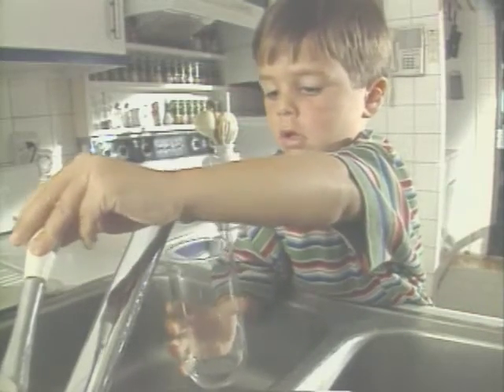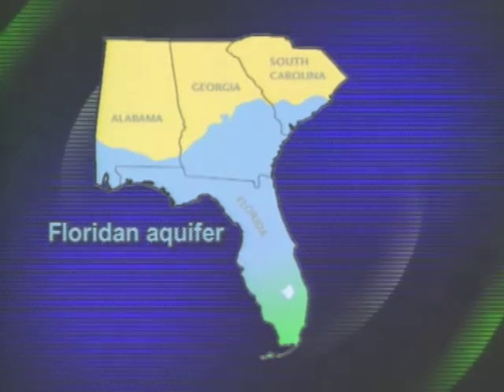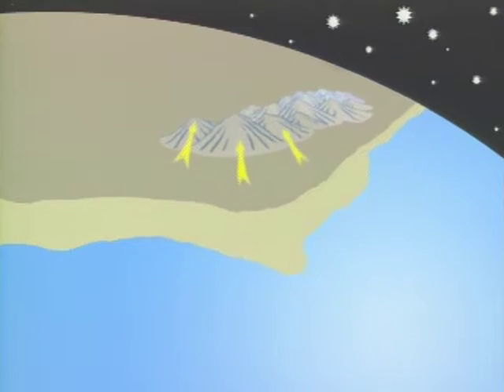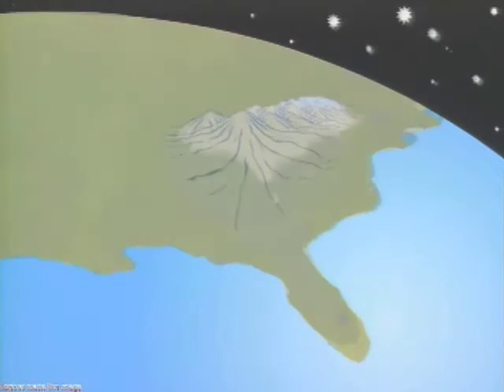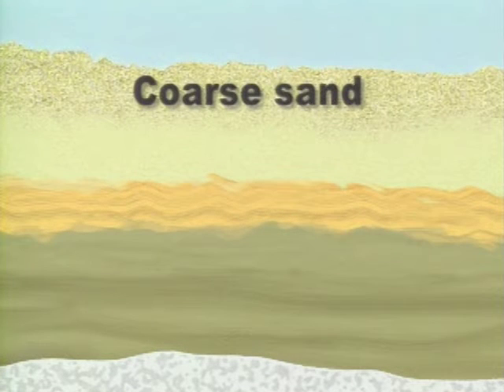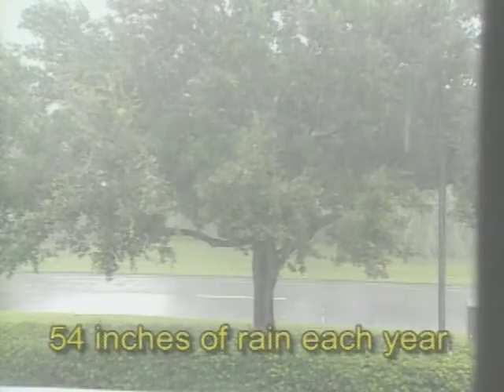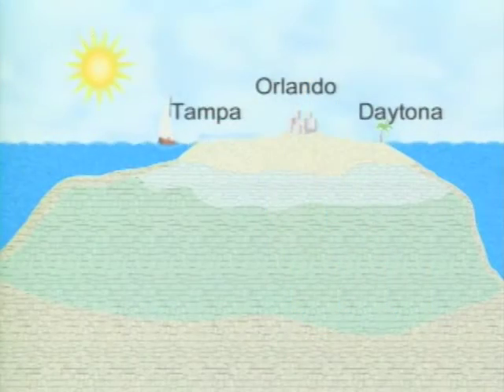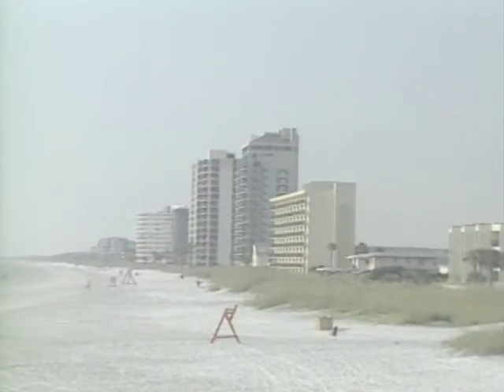Florida's Aquifer: The Treasure Below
Explains how Florida's aquifer system formed.